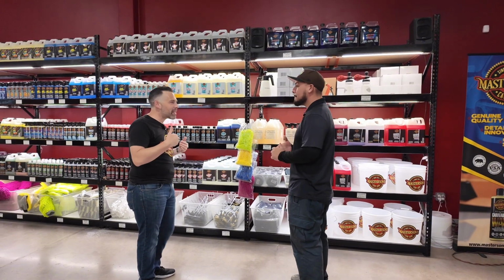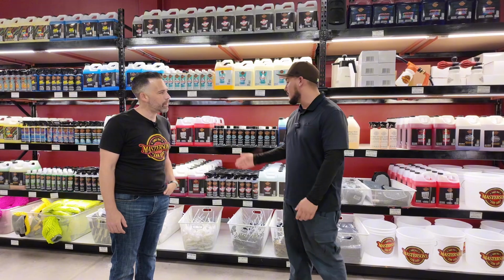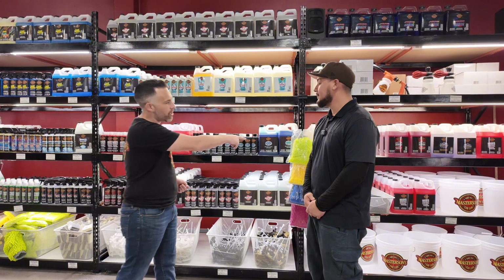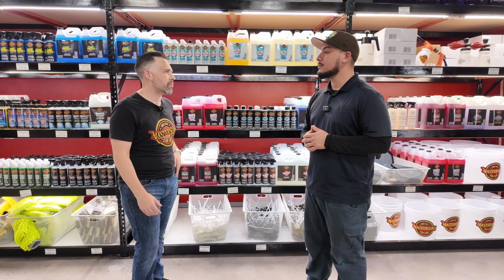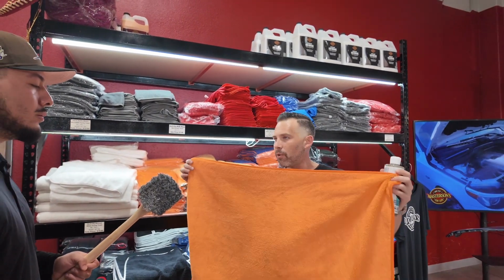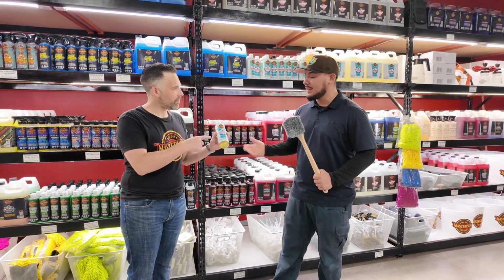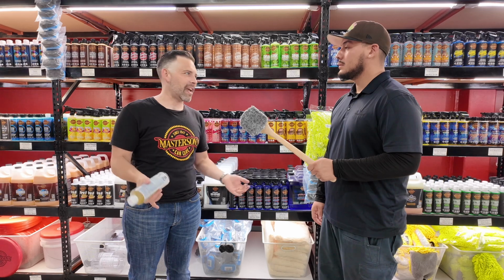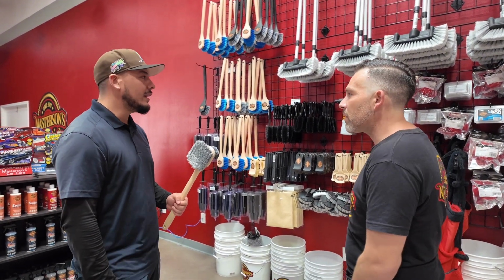How to pick the best detailing products for detailing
In this video we are invited in orange county California to see if this is the best detailing shop in California. Also we will be going over tips and tricks for new detailers. We will be also giving you guys knowledge on products that we have use and mistakes we have made to learn from. It was a pleasure meeting Greg when I first started my detailing business I used to watch him now I’m here with him 💪🏽

Like if you love this video
💬 Comment to share your stories
⏩ Share with a detailing buddy

Drop any other ideas 💡 for any YouTube 🛑
Content or videos you guys will like to see in the future 🎥